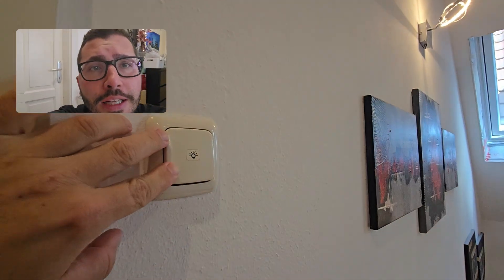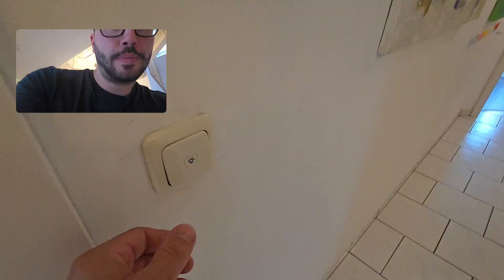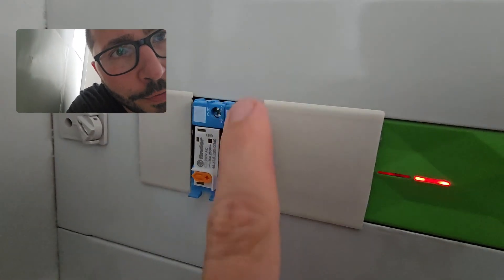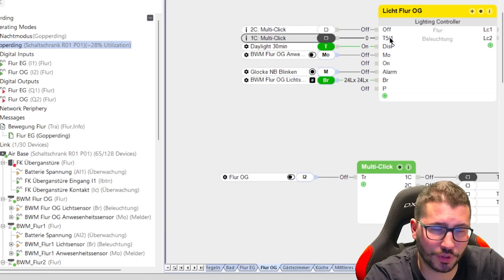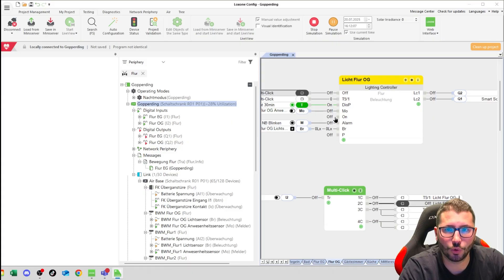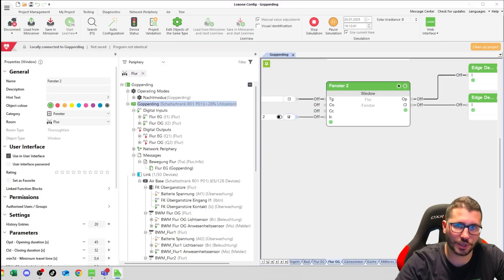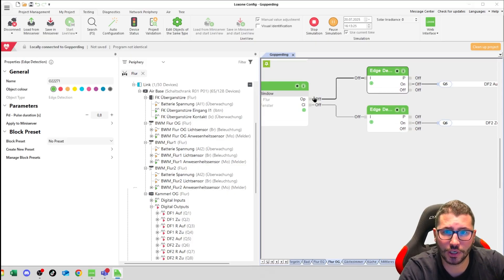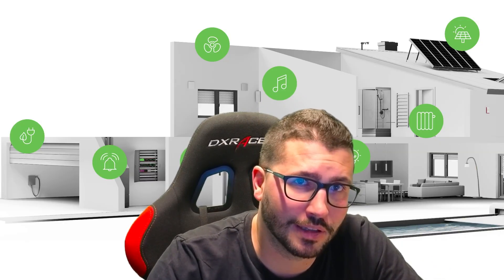⚡Save 75% on Loxone push buttons! (maybe not...) 💡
I got some high voltage push buttons and I show you how to use single tab, double click, 3C and 4C for different features! I typically don't recommend it but what should I say, im the crazy guy!

✅ Intelligent lighting 💡
✅ Automated shading 🏡
✅ Energy management ⚡

Regards, Richard